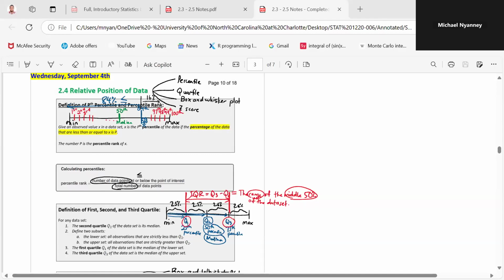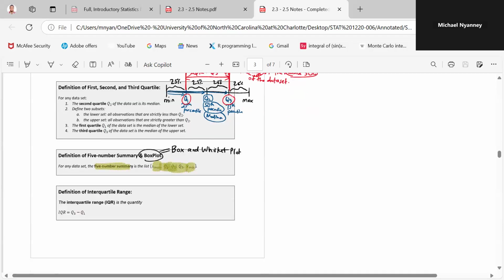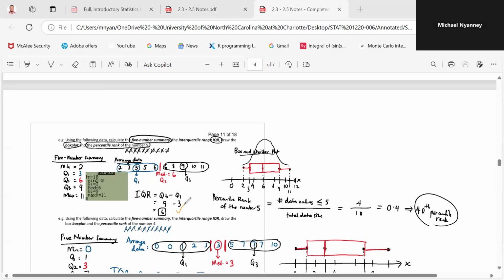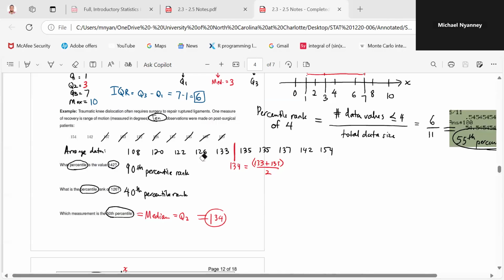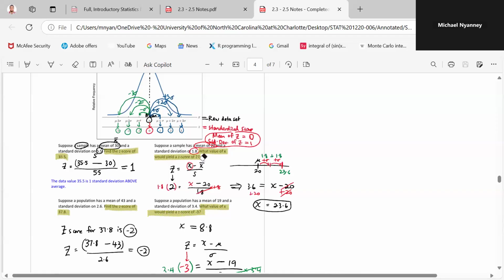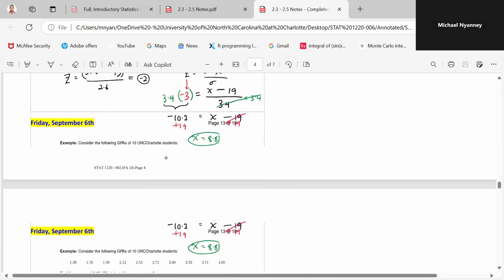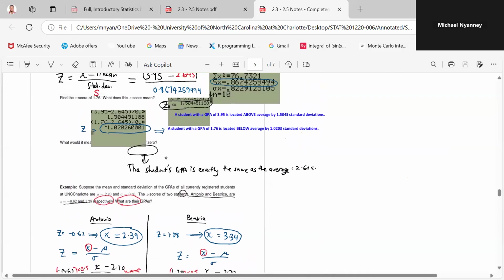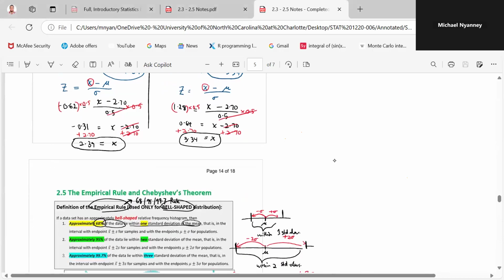Section 2.4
Relative Position of Data